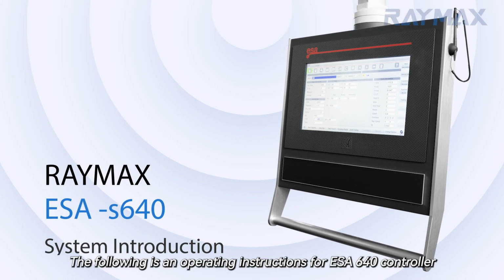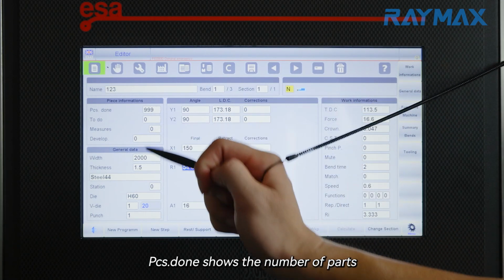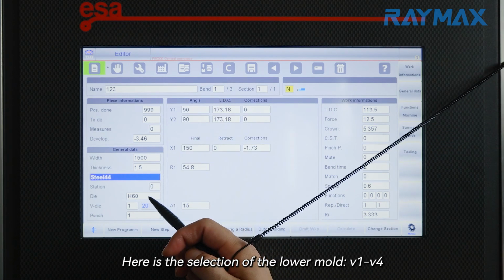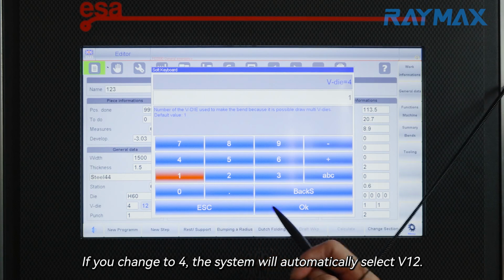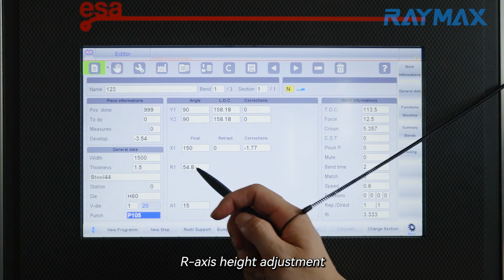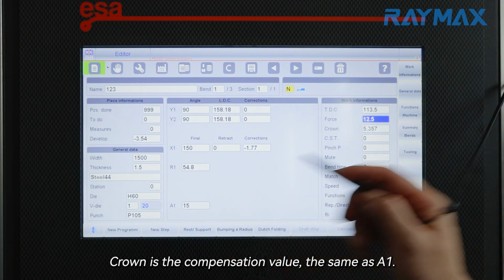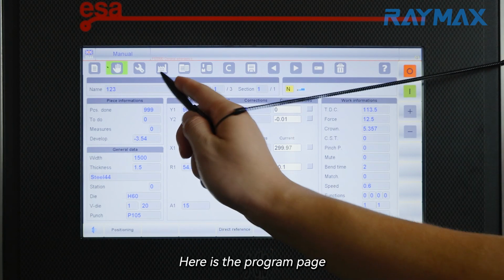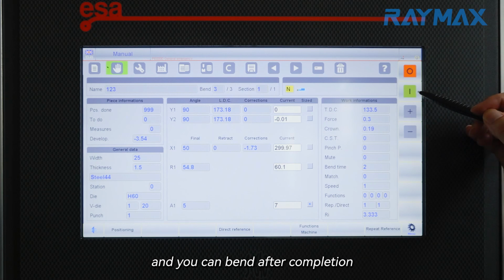RAYMAX CNC Press Brake Machine - How to operate ESA s640 Control System?